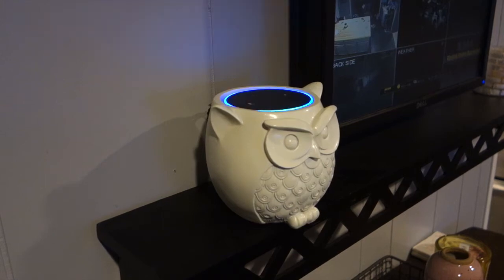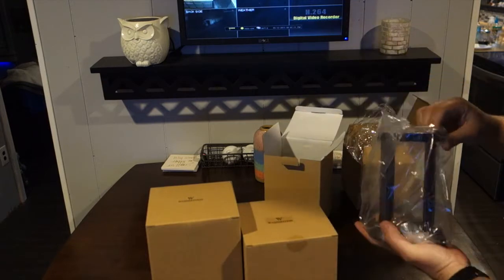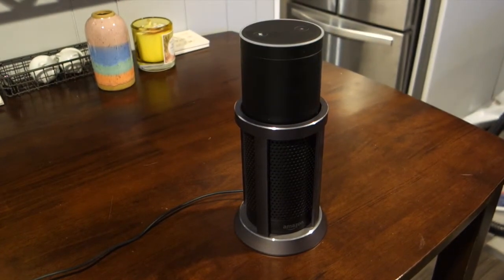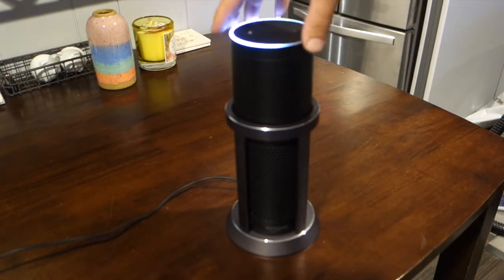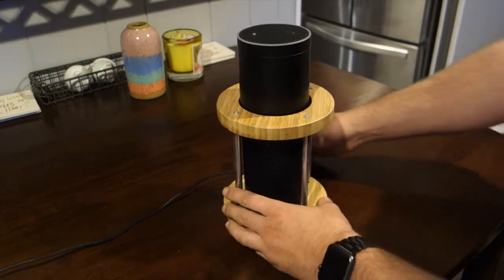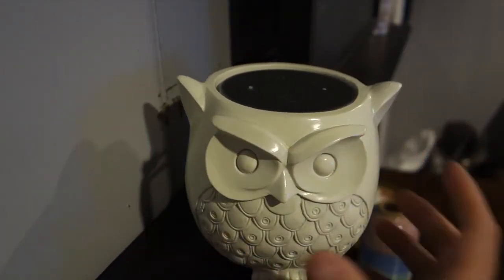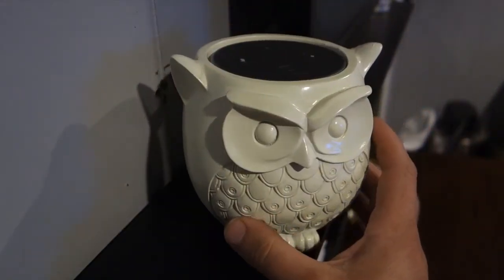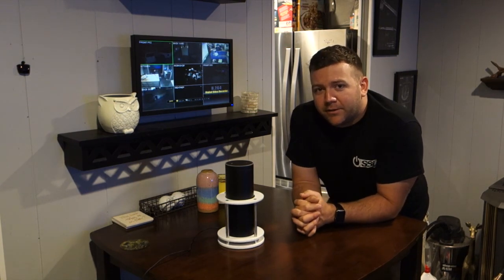Dress up your Echo and Echo Dot!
Quick little video on some products from Wasserstein Home.

Amazon
For US buyers
Wasserstein metal stand for Amazon Echo
Wasserstein bamboo stand for Amazon Echo
Wasserstein white stand for Amazon Echo
Wasserstein owl statue for Amazon Echo Dot

For UK buyers